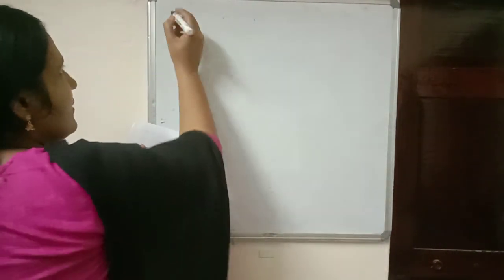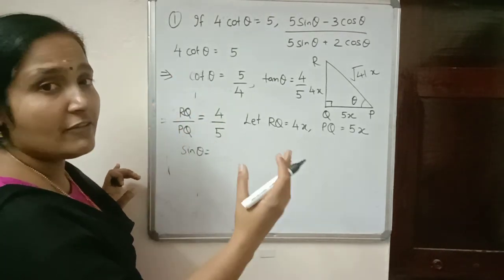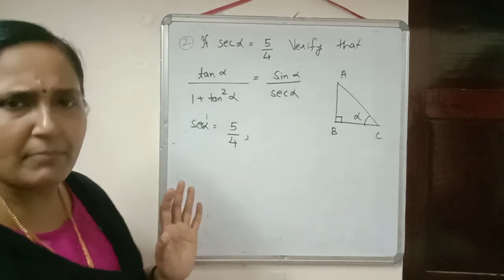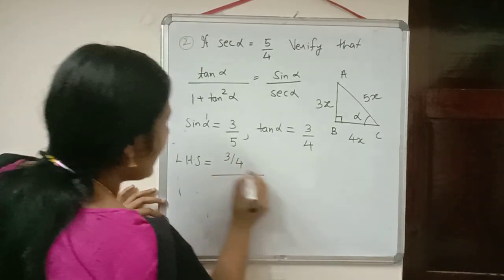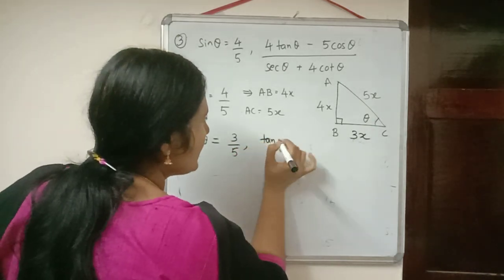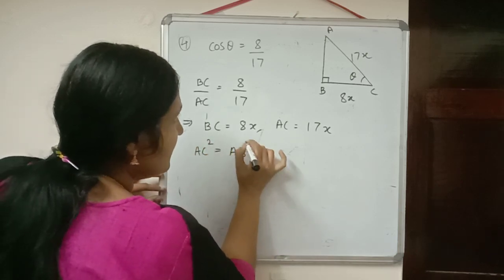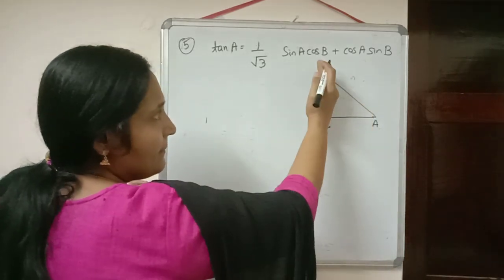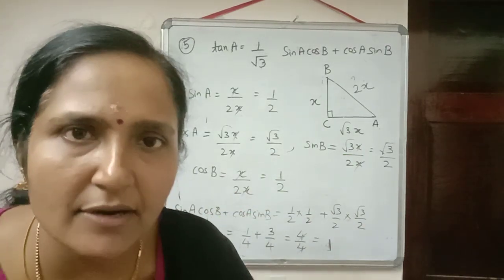Introduction to trigonometry Session 1 Part B